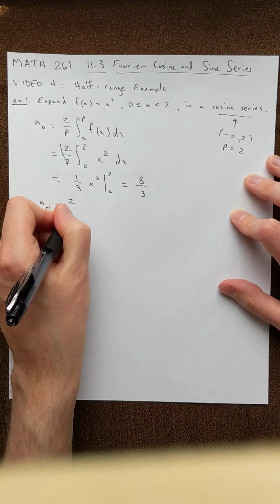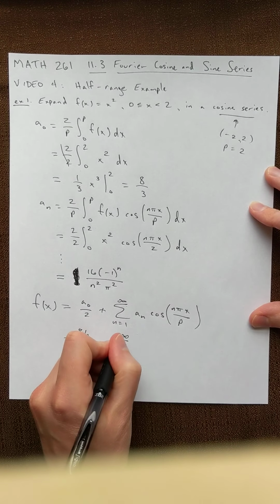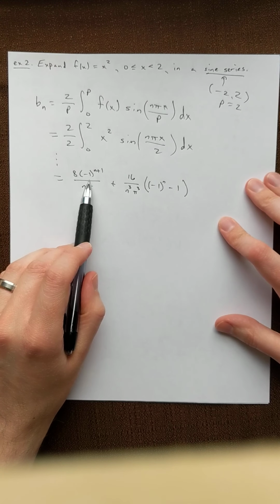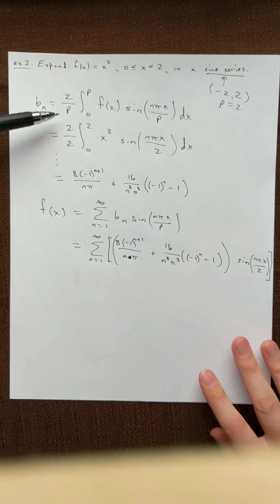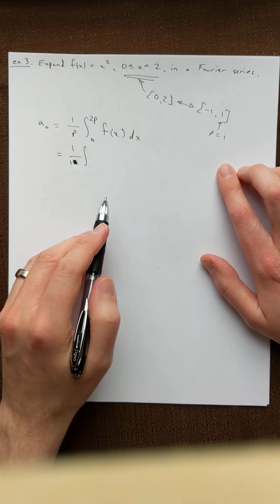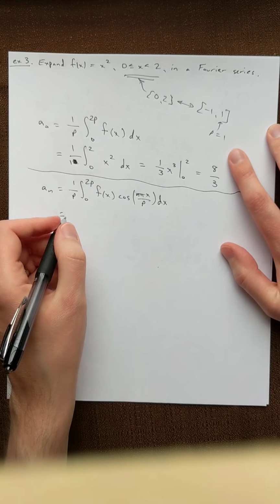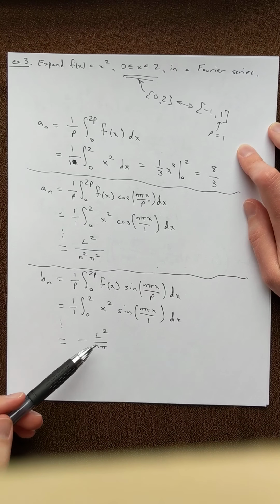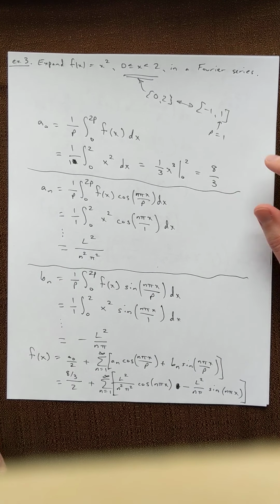Math 261 11.3 #4 Half-Range Example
In this video I continue the example in Video 3, actually calculating:
(1) The cosine series
(2) The sine series
(3) The Fourier series
of f(x)=x^2 on [0,2).